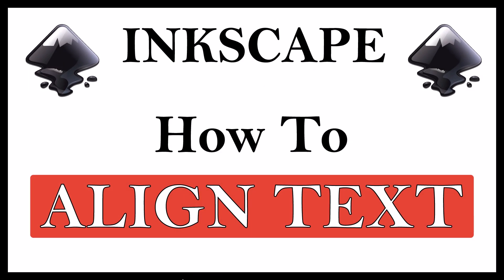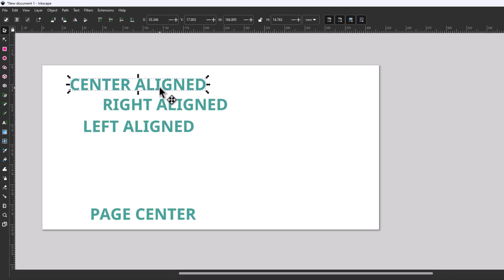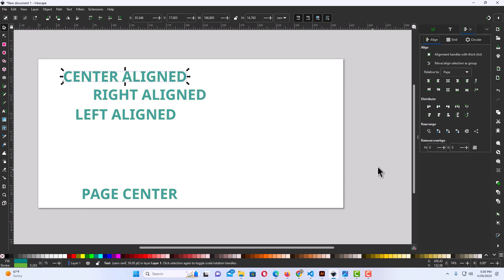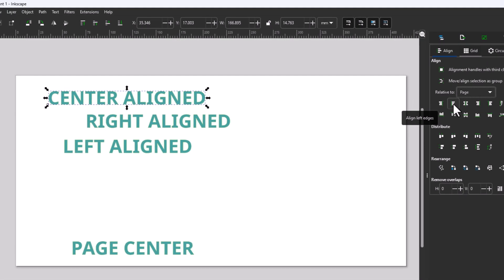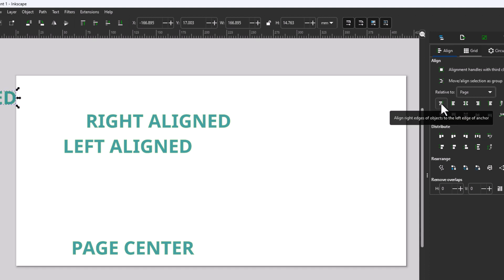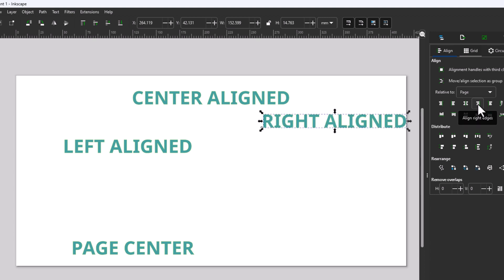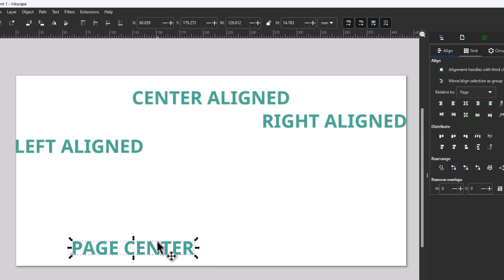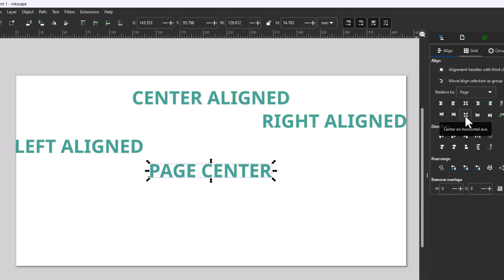How To Align Text In Inkscape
This is a video tutorial on how to align text in Inkscape. I will show you have to left align, center align, and right align. I will be using a desktop PC for this tutorial.

Simple Steps
1. Open your project in Inkscape
2. Select the image by clicking on it.
3. Click on the "Object" tab and choose "Align and Distribute".
4. In the pane that opens on the right side, make sure you are on the "Align" tab and choose one of the alignment Icons from the align section.

Chapters
0:00 How To Align Text In Inkscape
0:15 Open Your Project In Inkscape
0:25 Select The Text In Inkscape
0:35 Click On The Object Tab And Choose Align and Distribute
1:09 Set The Relative To Area To Page
1:19 How To Center Align Text In Inkscape
2:00 How To Right Align Text In Inkscape
2:15 How To Left Align Text In Inkscape
2:28 How To Center Text Vertically And Horizontally